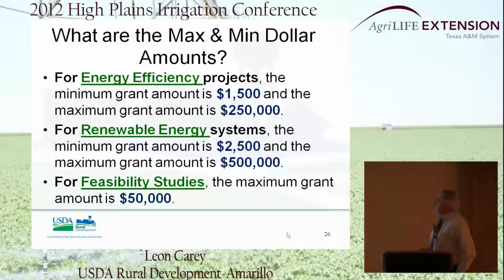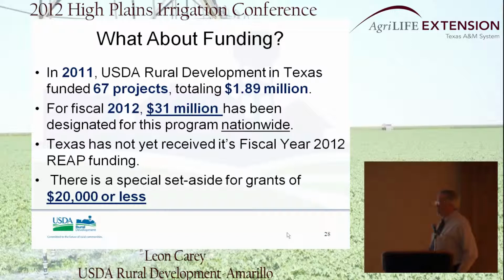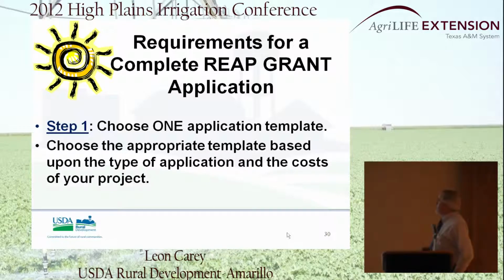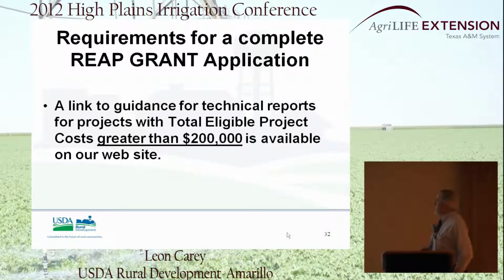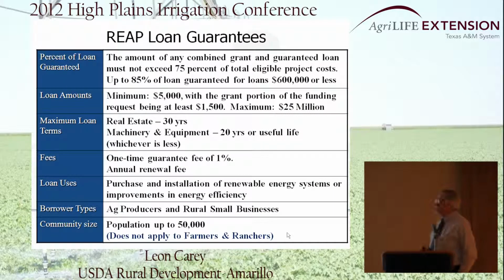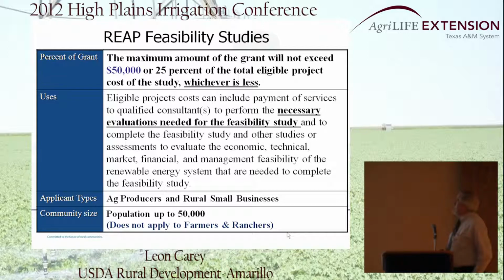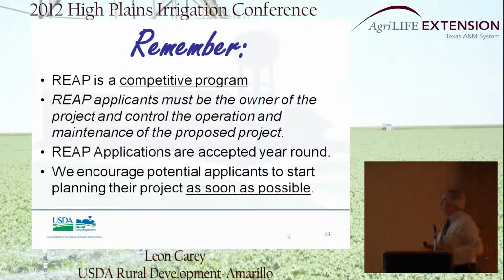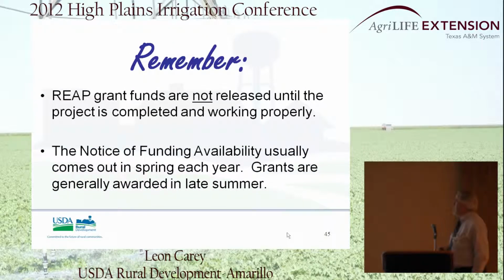HPIC 2012 Leon Carey part 2 of 2